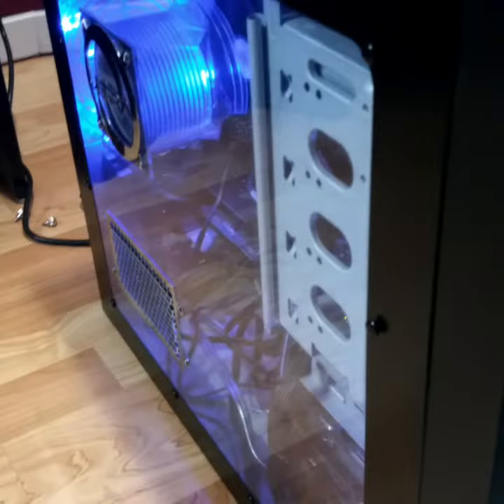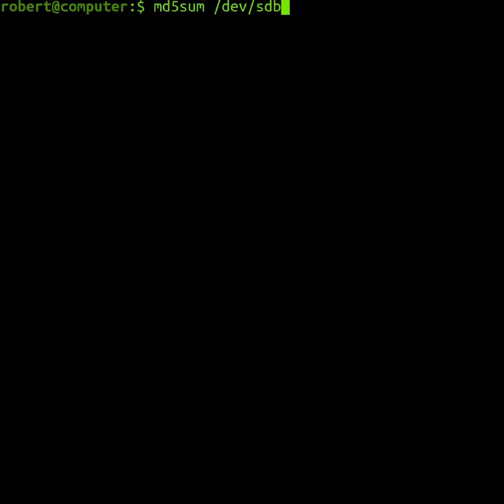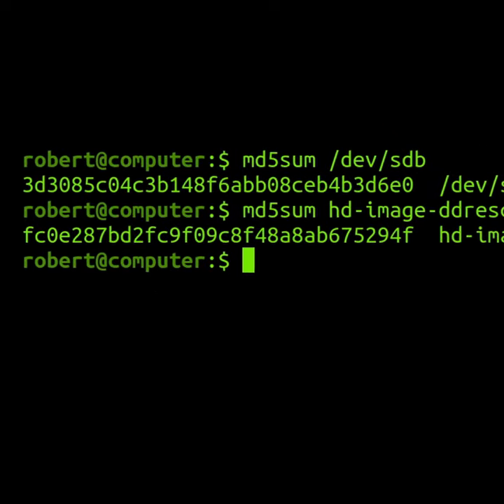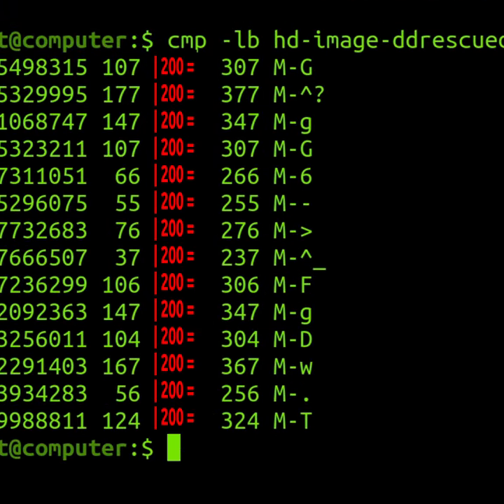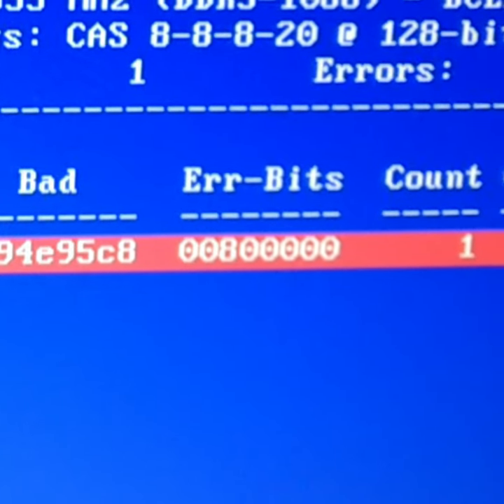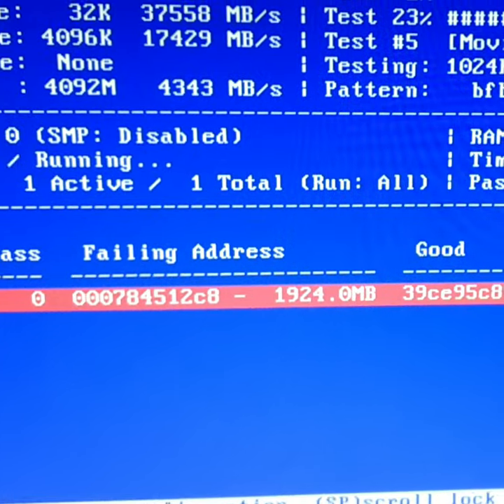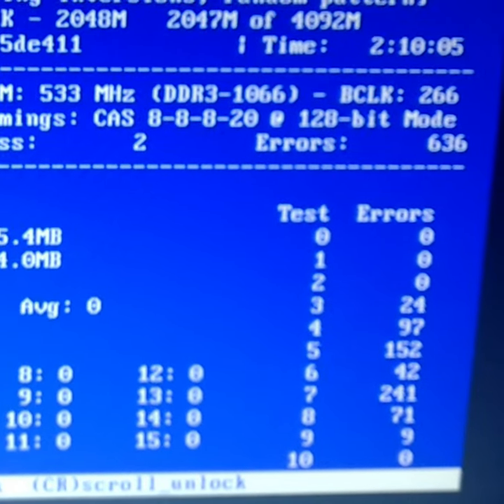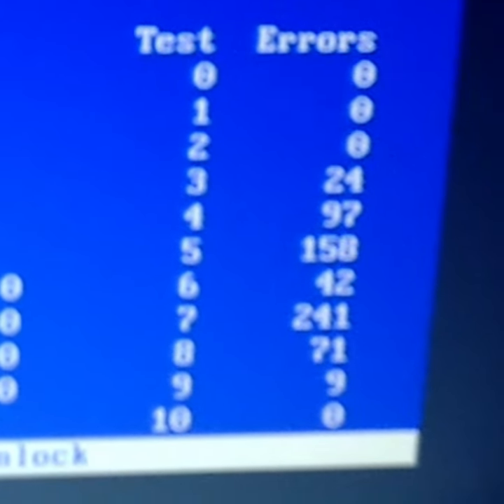COMPUTER MEMORY FAILURE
I discovered that the memory in my computer is failing using the 'memtest' program.